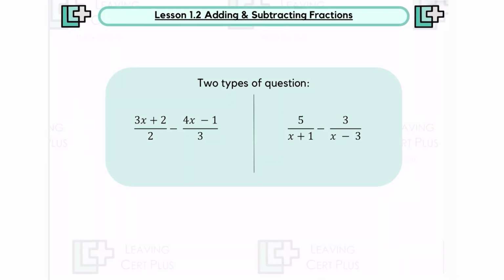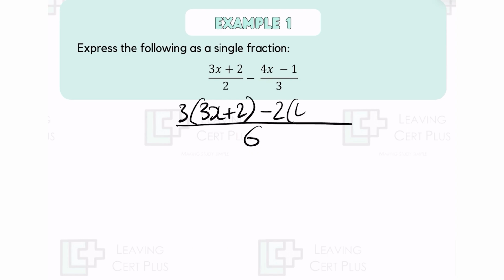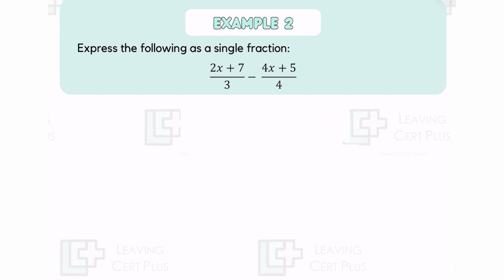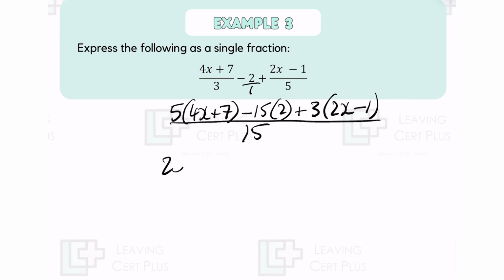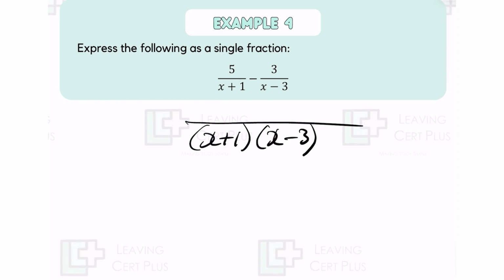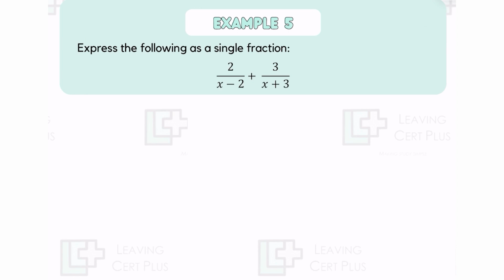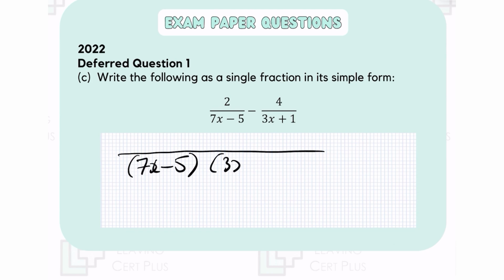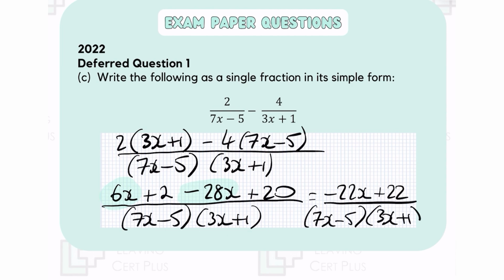Ordinary Level LC Maths: Algebra | Operations with Fractions